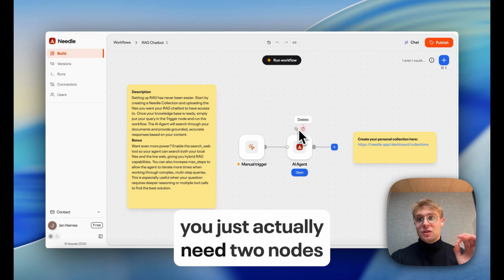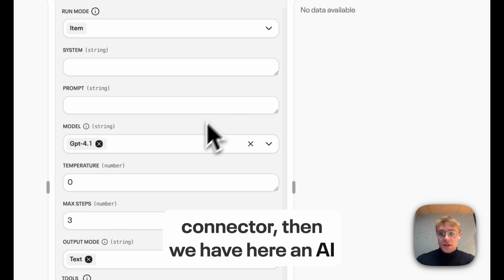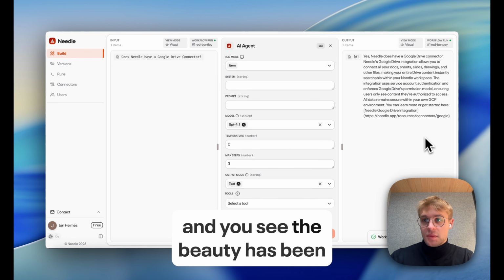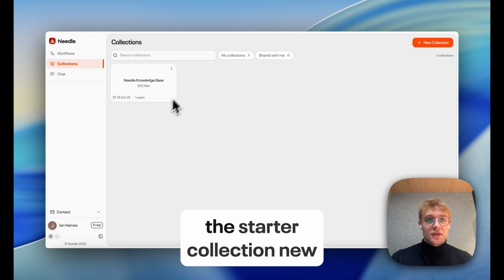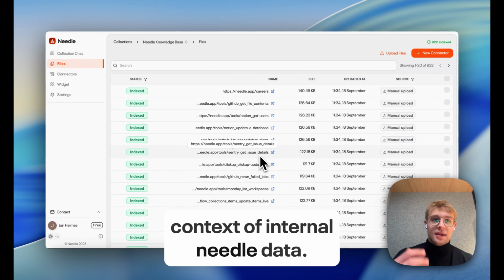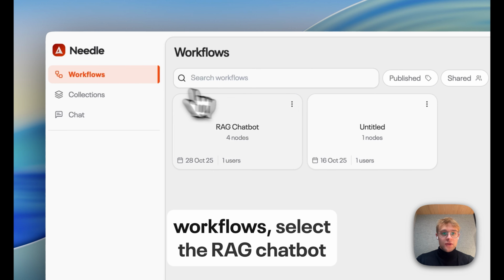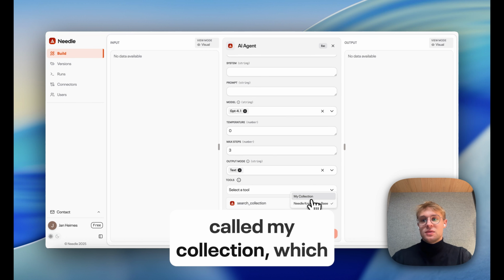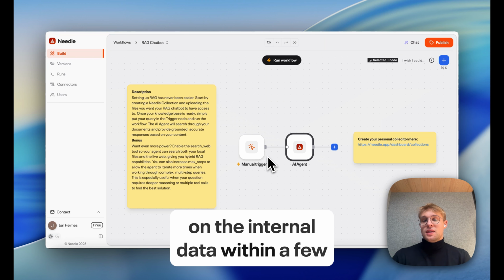Built a RAG Chatbot in 47 Seconds (No Code Required)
This RAG chatbot setup is absolutely INSANE... 🤯

I just built a fully functional RAG chatbot in under a minute. No vector databases. No chunking strategies. No coding. Just 2 nodes.

And it gets better... it connects directly to Google Drive, SharePoint, and more.

In this video, I'll show you exactly how I did it (and why this changes everything for AI chatbots).

🎯 What You'll Learn:
→ The 2-node setup that replaces complex RAG infrastructure
→ Why Neila is RAG-native (and why that matters)
→ How to connect YOUR data in 3 clicks
→ Real examples with 922+ indexed files
→ The #1 mistake people make with RAG (and how to avoid it)

⏰ Timestamps:
0:00 - Why traditional RAG is dead
0:15 - The insanely simple 2-node setup
0:45 - Live demo with real data
1:30 - Creating your own custom collection
2:00 - Why this changes everything

This is genuinely the easiest RAG implementation I've ever seen. If you're building AI chatbots, you NEED to see this.